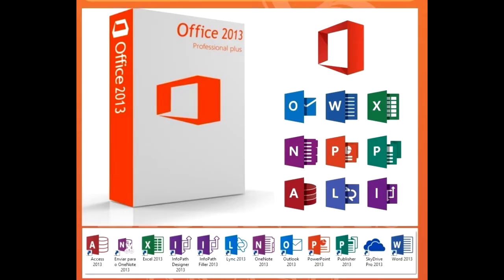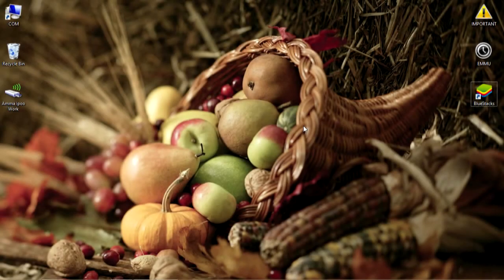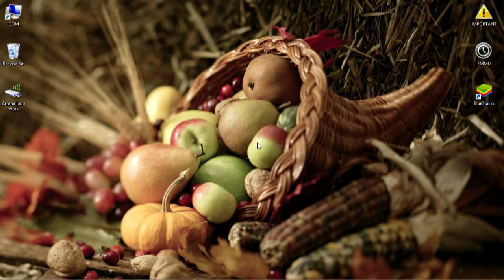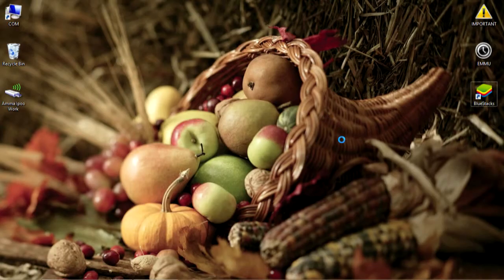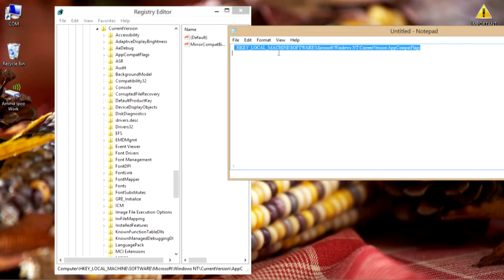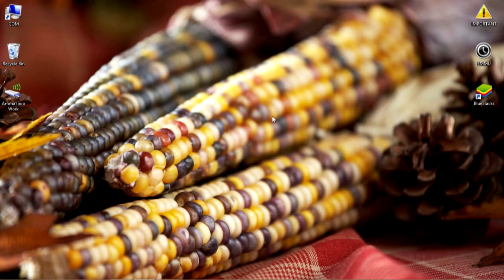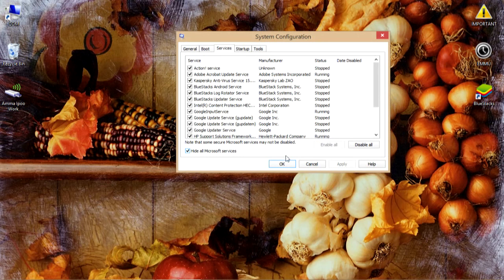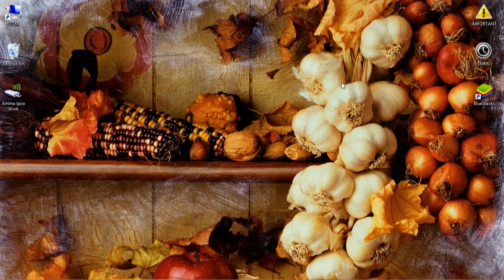FIX MICROSOFT OFFICE BOOTSTRAPPER ERROR 2013 [latest updated video 2016]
We have started a Whatsapp Group to build up a community. If you guys have queries, suggestions or what to be a part of a community full of tech minded people give it a shot. I would be sharing behind the scene, tips and trick & much more. As you guys know WhatsApp Group size is limited so hurry up:
Alert: Due to privacy concerns WhatsApp Group has been converted to a Telegram Group